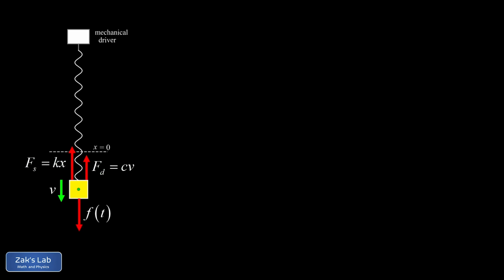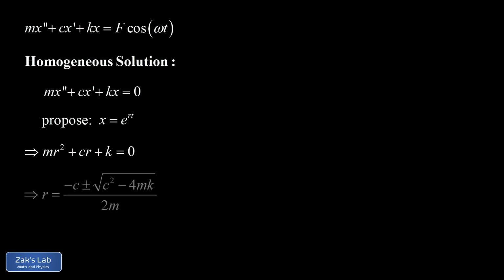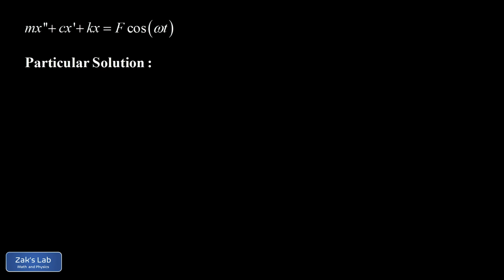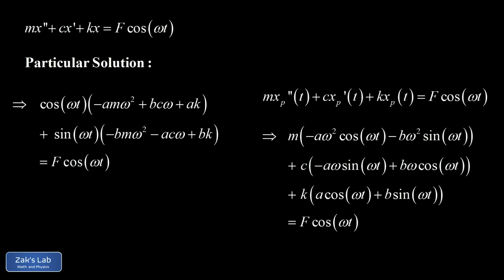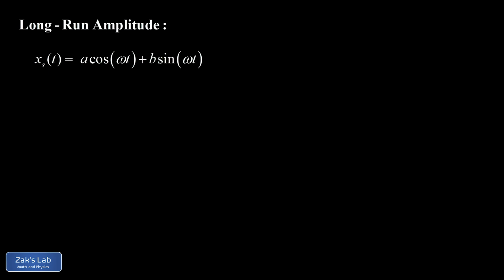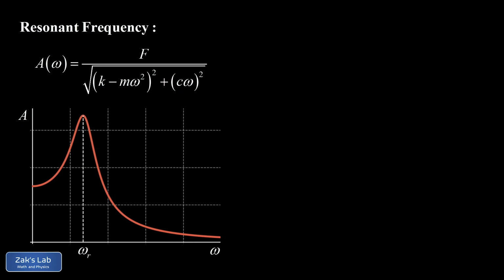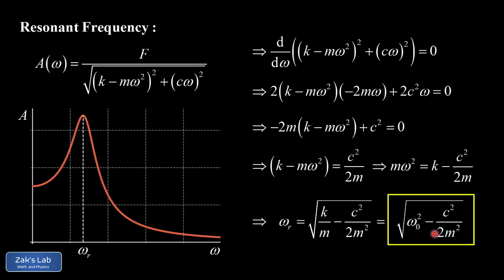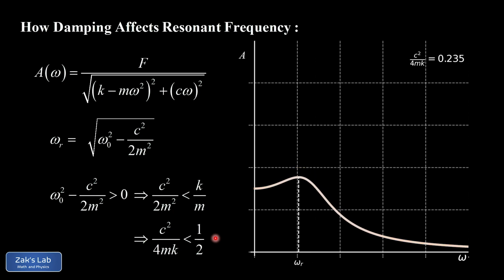Resonance in a damped oscillator: the derivation your physics book skipped over.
00:00 Introductions:  in this video we find the general solution of the underdamped driven oscillator, then we compute the amplitude of the steady-state oscillations as a function of driving frequency.

  We then calculate the resonant frequency of the oscillator and investigate the impact of damping coefficient on the location of the resonant frequency.  Your physics book probably skipped this derivation, but knowing the details of this result can resolve some very common misconceptions about resonance in a damped oscillator!

00:46 Apply Newton's second law to set up the differential equation for the damped driven oscillator:  mx''+cx'+kx=f(t), where we're going to use a sinusoidal driving force f(t)=Fcos(omega*t).

03:48 Find the homogeneous (transient) solution:  by making the usual proposal x(t)=e^(rt), we find the characteristic equation for the oscillator, solve for r and write down the homogenous solution of the equation.  Because we're assuming the oscillator is underdamped, the homogeneous, or transient solution has decaying exponentials multiplying sines and cosines.  The decaying exponentials die off rapidly, which is why we call this the transient solution.

07:54 Find the particular (steady-state) solution:  using the method of undetermined coefficients, we propose a particular solution of the form acos(omega*t)+bsin(omega*t) and run it through the original differential equation.  This allows us to generate two equations by comparing coefficients of the trig functions on the left and right sides, and we solve for the undetermined coefficients a and b.

13:13:  General solution of the damped driven oscillator:  the sum of the homogeneous (transient) and particular (steady-state) solutions.

14:05 Amplitude as a function of driving frequency:  we combine the sine and cosine from the steady-state solution into a single cosine function with a phase shift, which makes it easy to see the amplitude of the long-run position function for the damped driven oscillator.

16:58 Find the resonant frequency:  we use the derivative to optimize the amplitude with respect to frequency and obtain our formula for the resonant frequency of a damped driven oscillator.

20:57 How resonance changes with damping coefficient:  using the parameter c^2/4mk, we see that resonance only occurs when this parameter is between 0 and 1/2.  We view a parameter sweep animation showing how the resonance curve changes as the relative size of the damping coefficient increases:  the resonant frequency decreases and the maximum amplitude decreases.